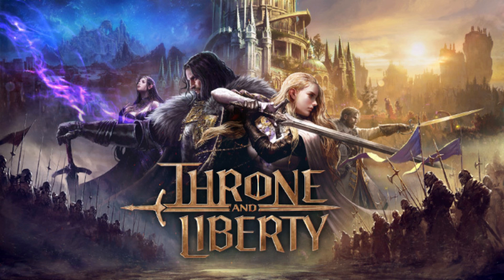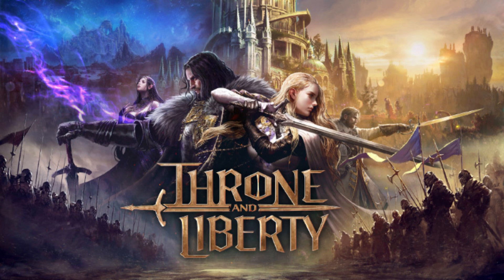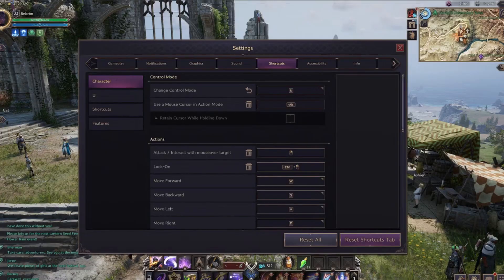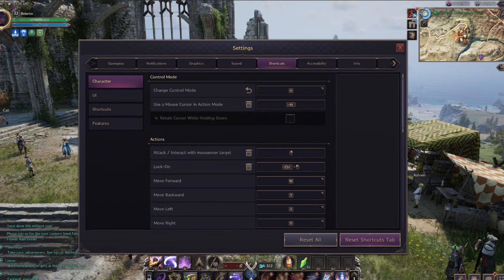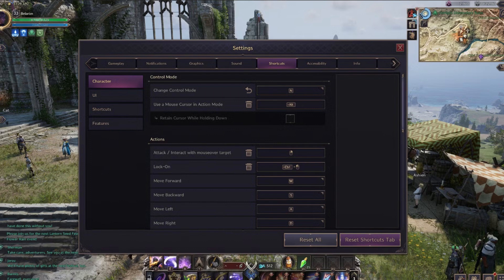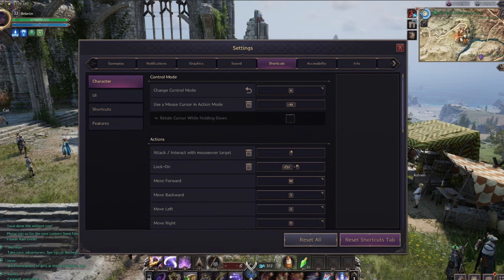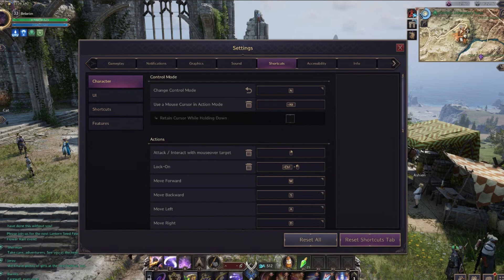Throne And Liberty: How To Change Keybinds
Learn how to customize your keybinds in Throne and Liberty! In this quick tutorial, we walk you through the steps to change your keybinds on both keyboard and controller, making your gameplay experience smoother and more enjoyable. From rebinding skills to adjusting menu shortcuts, this guide covers everything you need to know.